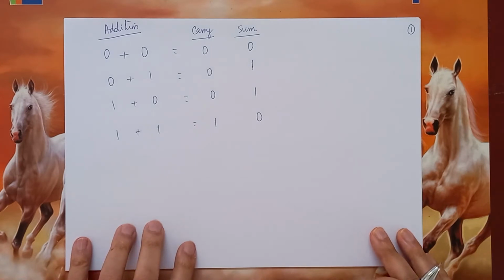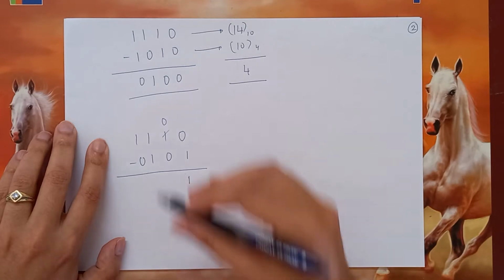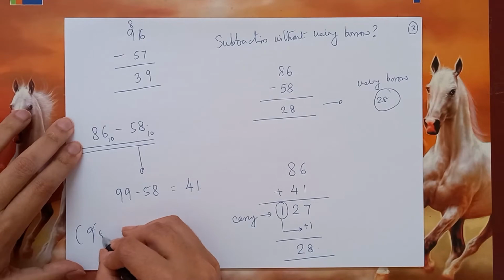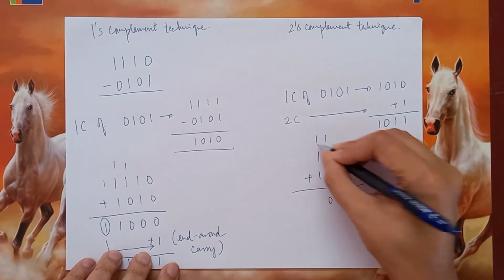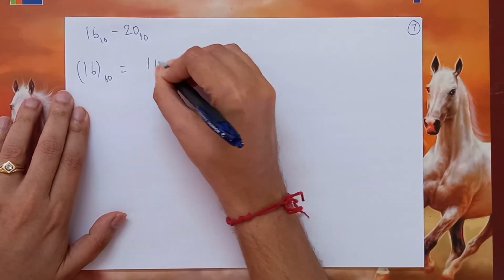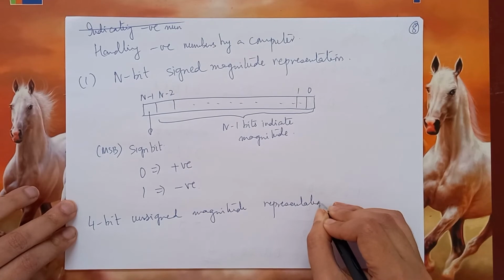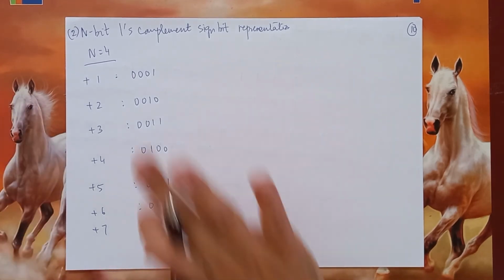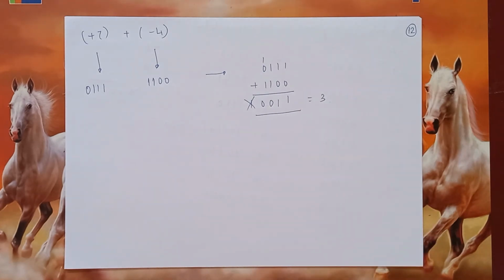Lecture 5: Binary Subtraction and Representation of Negative Numbers